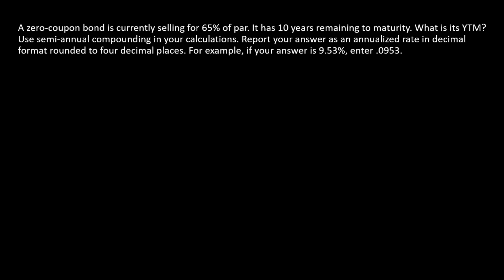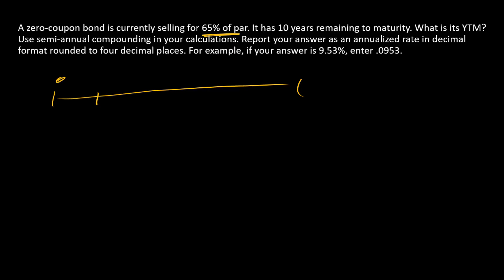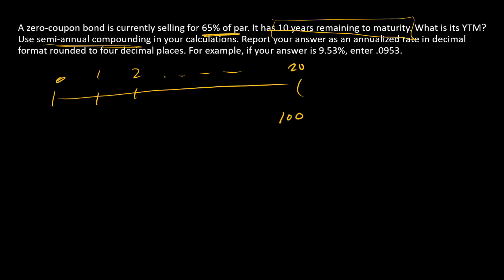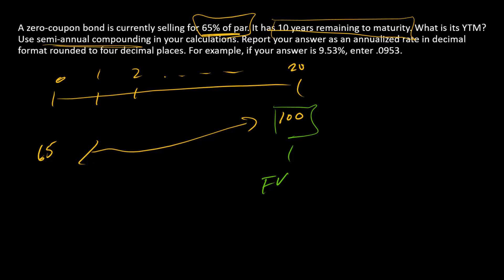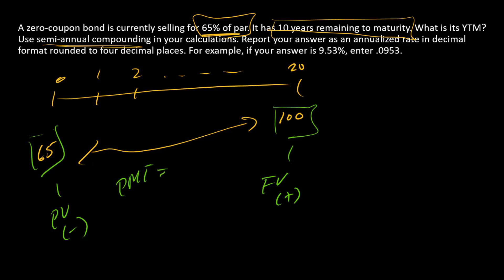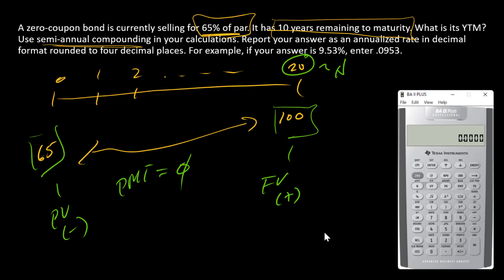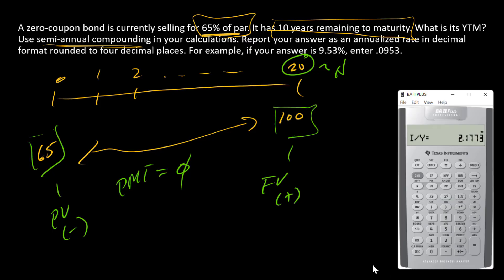How to compute the YTM of a zero coupon bond when price is stated as a percentage of par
I start with a zero coupon bond price that is stated as a percentage of par value. I then compute the bond's YTM.